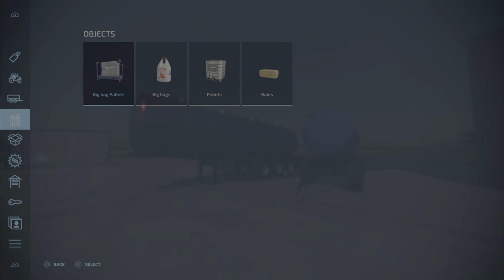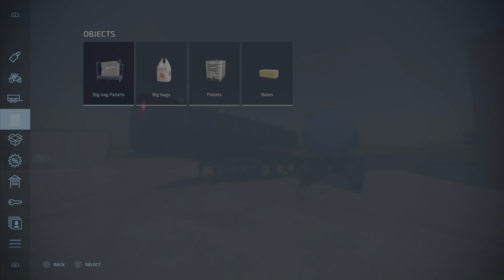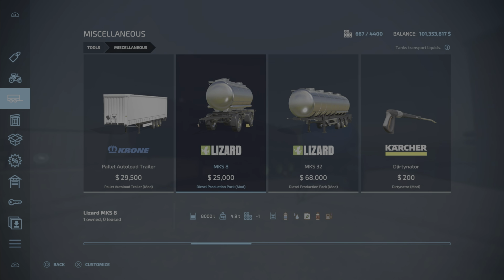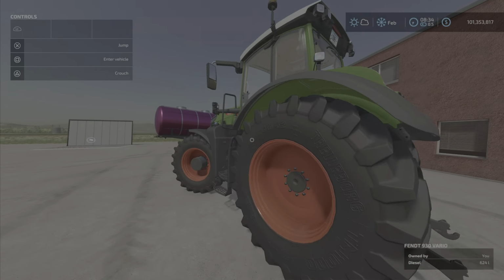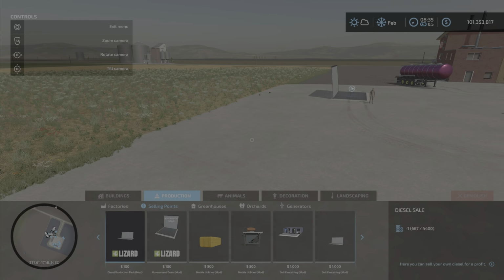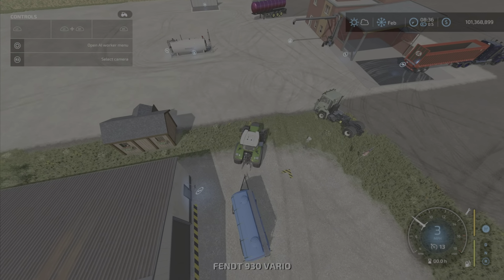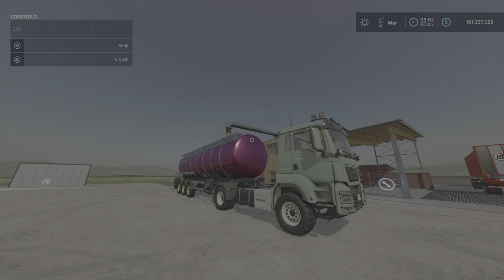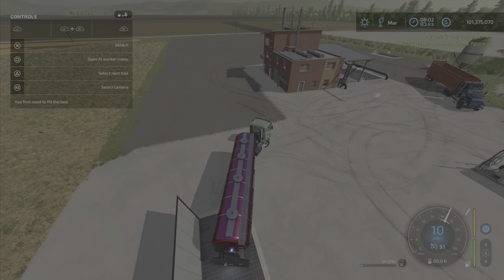Diesel Production Pack/ New mod for all platforms on FS22 / see update note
Diesel Production Pack
By: MTL Modding Team

Changelog 1.1.0.0
*Factory to trailer discharge rate increased from 45L per second to 450L per second
*Added lighting for dump area
*Diesel label aligned to factory
*All trigger markers placed on the ground